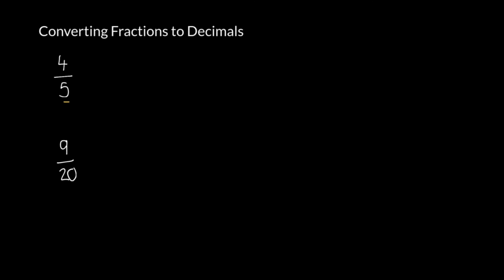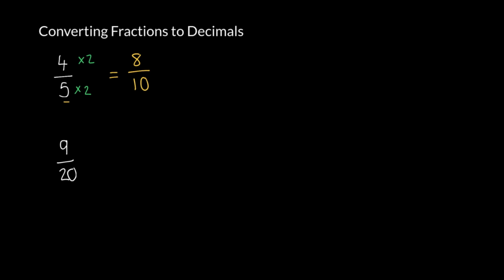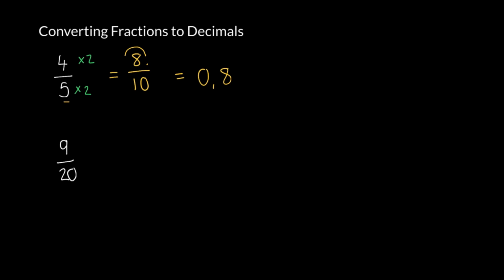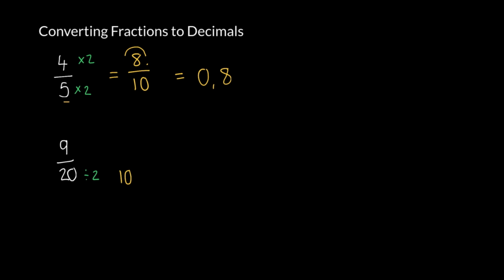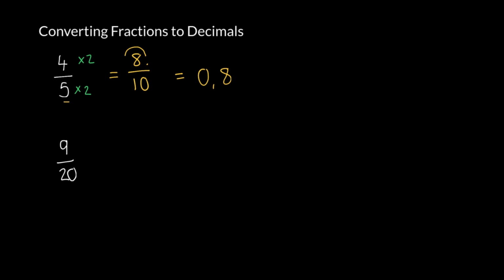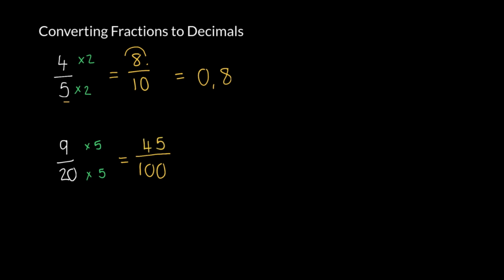Whole Numbers Fractions to Decimals Gr 8